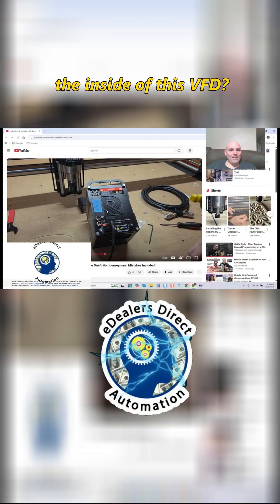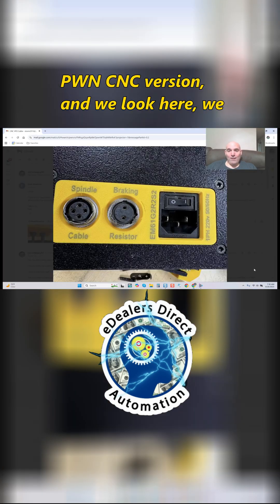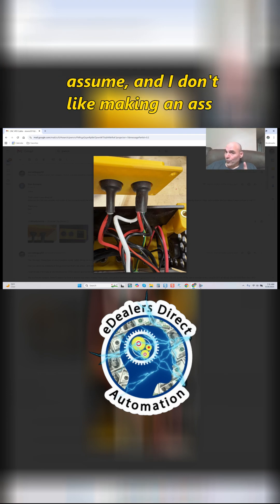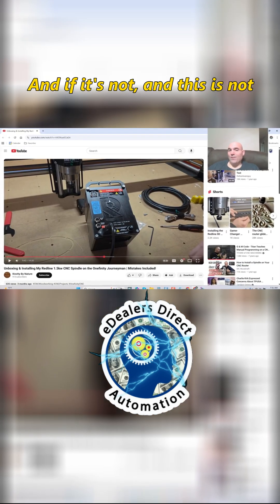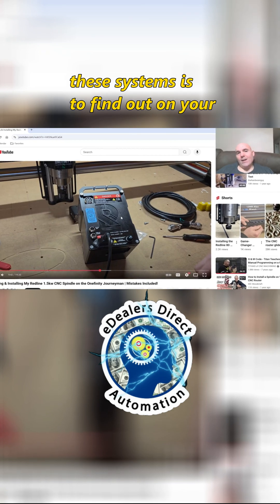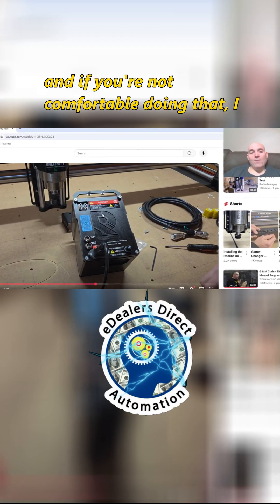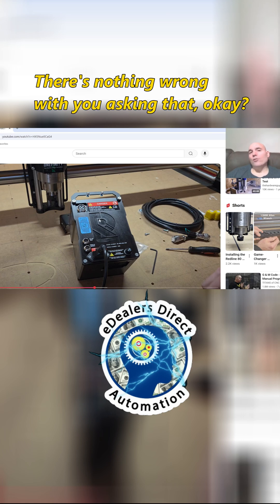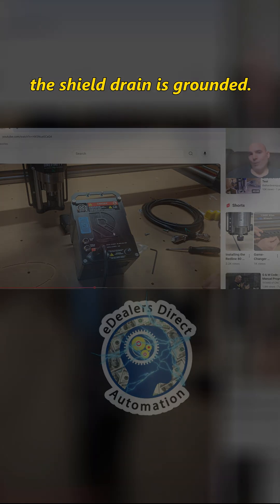Redline vs. PwnCNC Spindles: Exposed 🔍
In this video, we continue to review spindle packages. This time we discuss the Redline CNC spindle package and its similarity to the PwnCNC spindle package we reviewed last week.

My role is to provide this information transparently, allowing you to review the evidence for yourself. Protect your investment and make informed decisions based on firsthand user experiences.

20' 16/4 double-shielded spindle cable